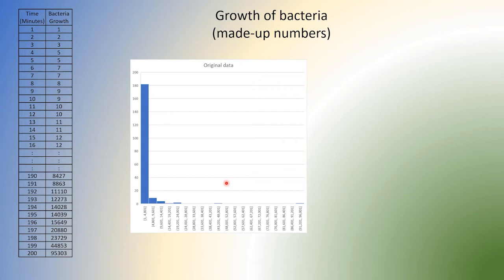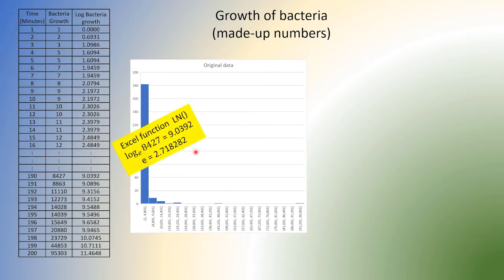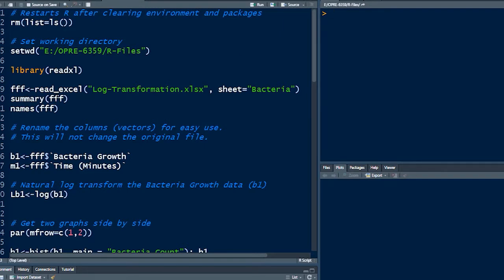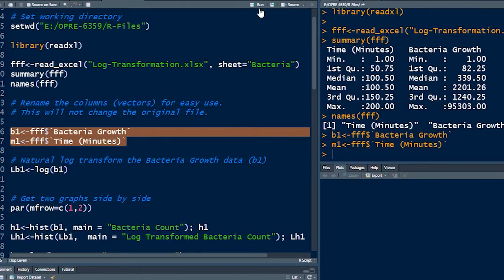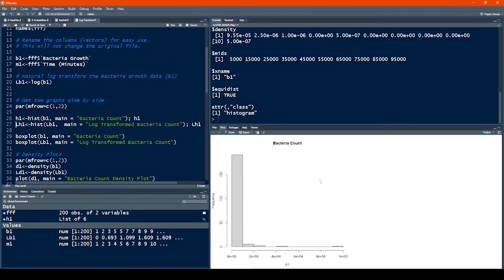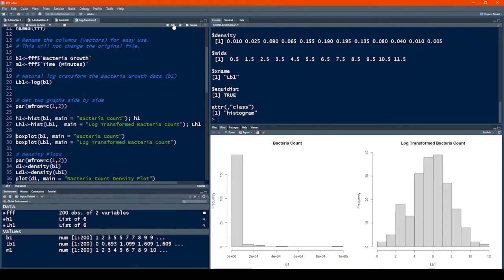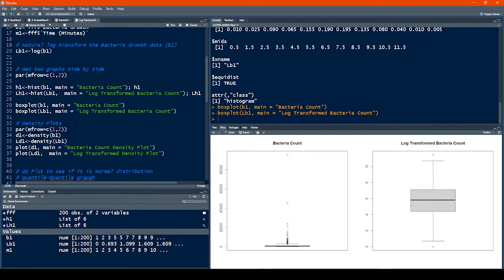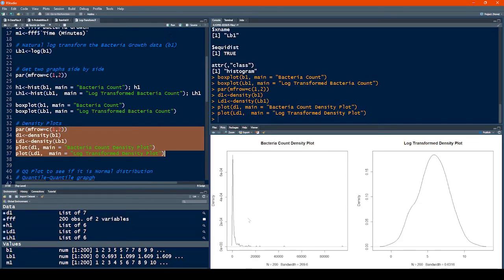Log Transformation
Part 1 of the two part series.  Learn about Log Transformation and visual inspection using Box Plot, QQ plot, etc..